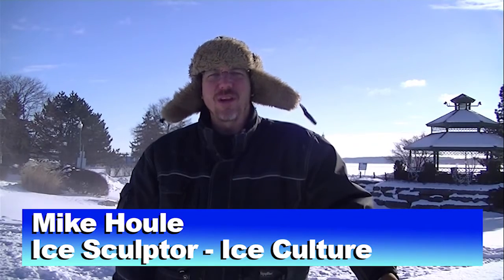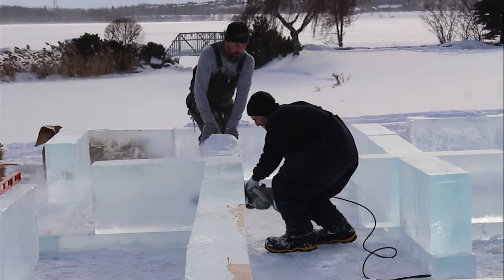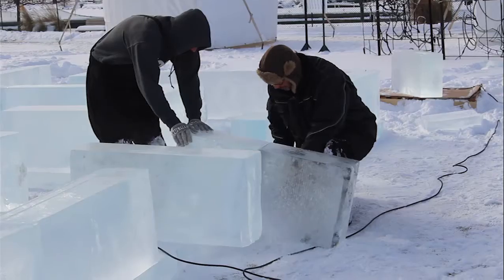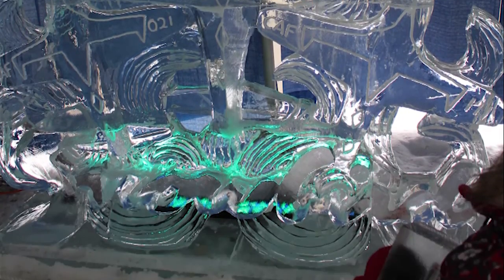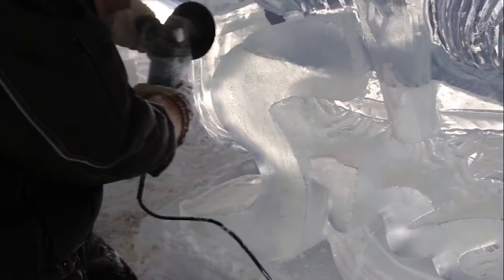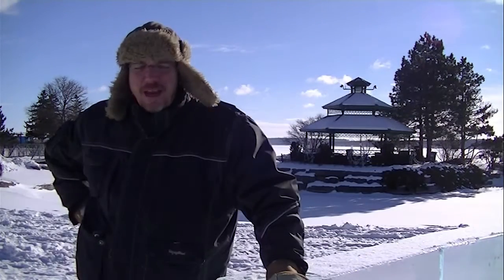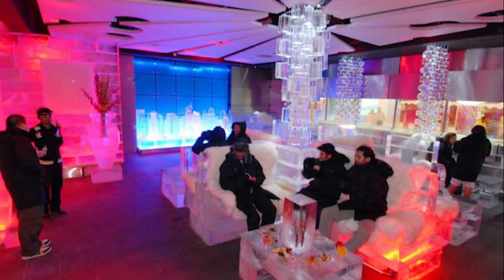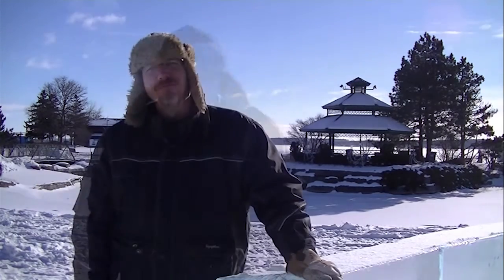interview with an Ice Sculptor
I had the opportunity to interview Mike Houle from Ice Culture, one of the ice sculptors responsible for the works of art displayed at Barrie's Winterfest this year. Thanks to Mike, Heidi Bayley from Ice Culture and Lindsay Babcock from the City of Barrie for making it possible.

Some pictures for IceCulture.com and Pixabay.com